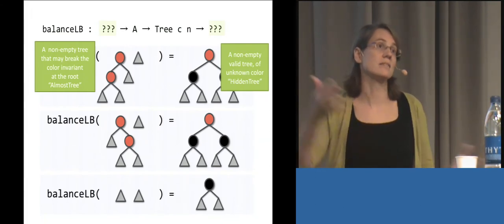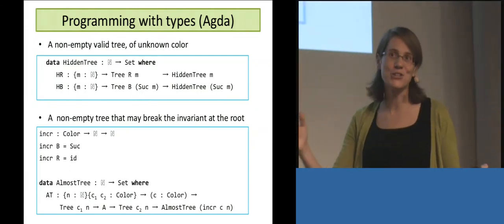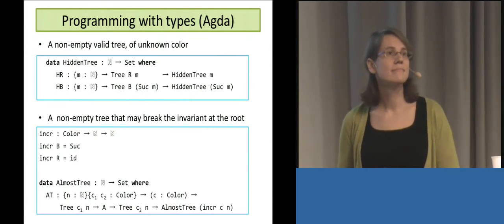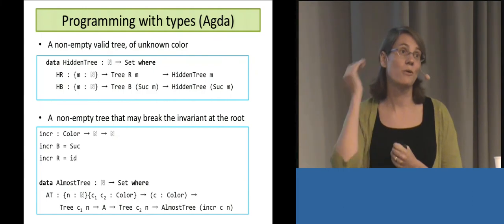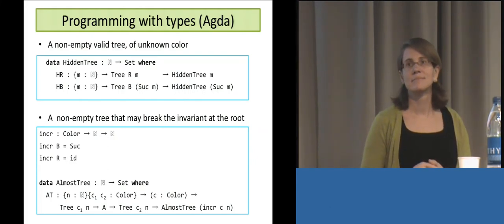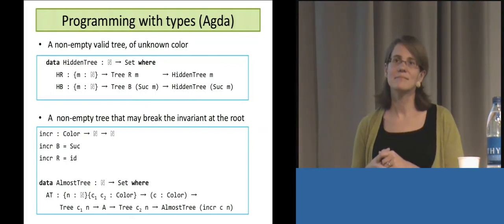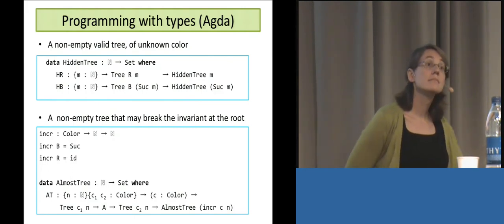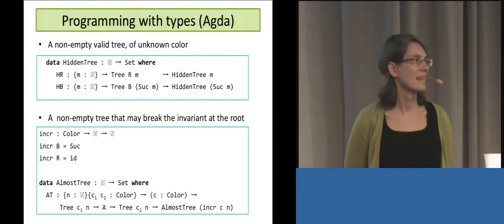ICFP 2014: Depending on Types - Stephanie Weirich (discussion)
International Conference on Functional Programming 2014.
Gothenburg, Sweden.

The last five minutes of questions/discussion following the Weds keynote address.